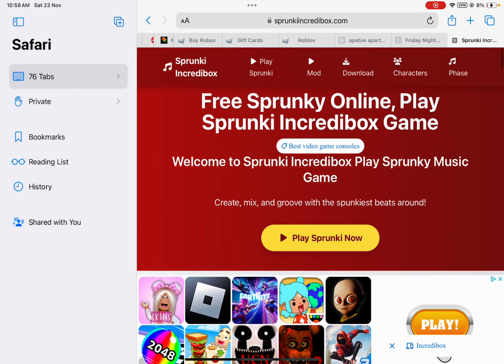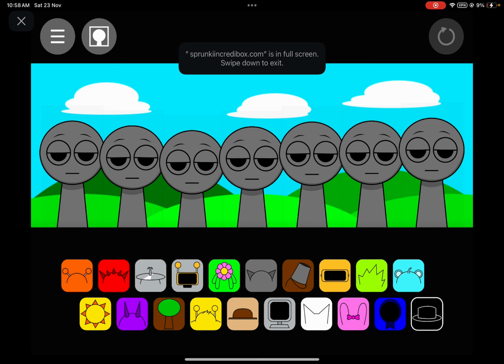How to play Sprunki on mobile